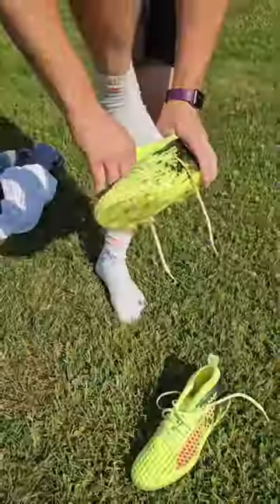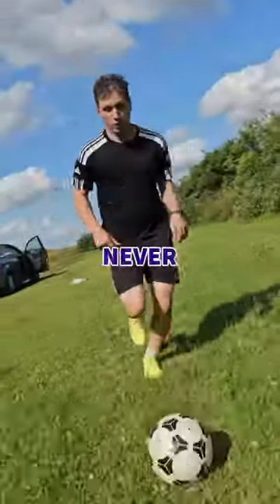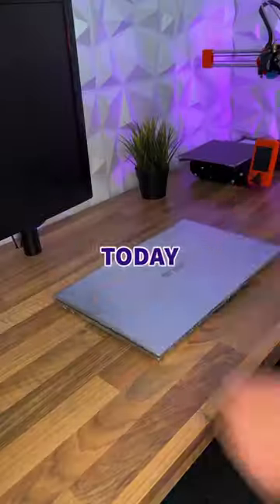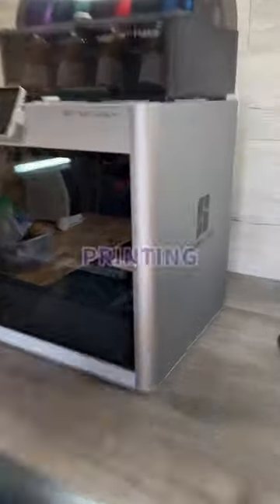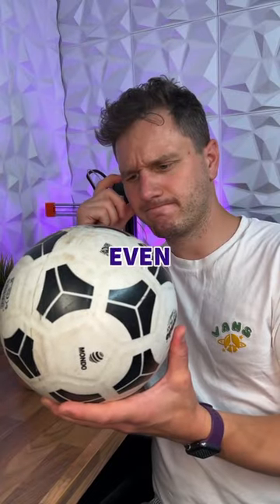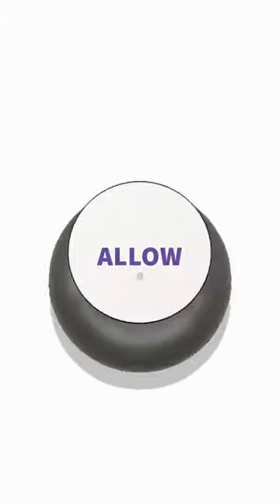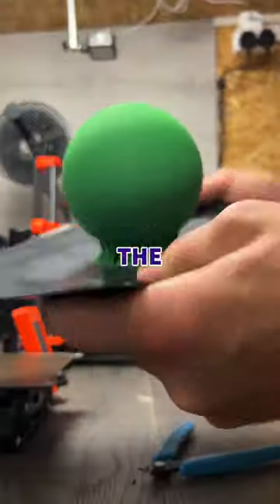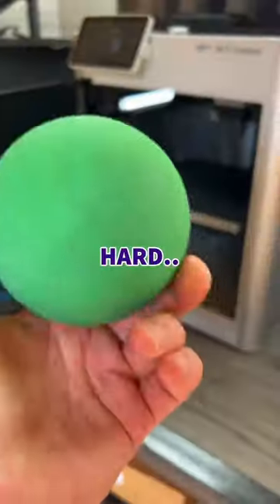Can you 3D PRINT a FOOTBALL?!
This project has been on our bucket list since we started 3D printing… We are starting our journey to make a fully 3D printed football that we want to eventually test out in a real professional game of football! The first question we had… was it even possible?

We’ve started prototyping with this little PLA ball, and the idea works, now its onto finding the right material for the job…